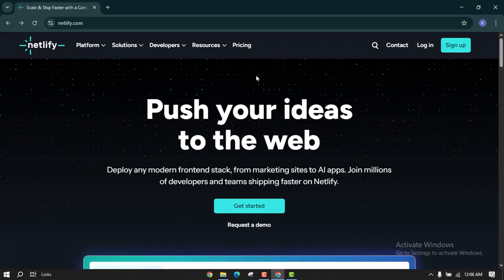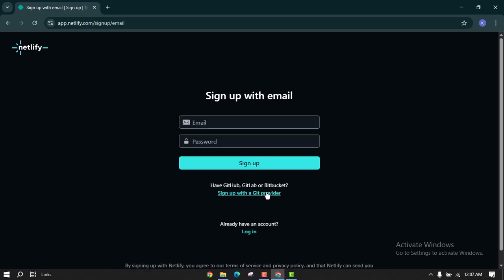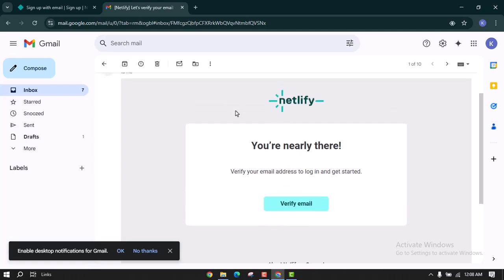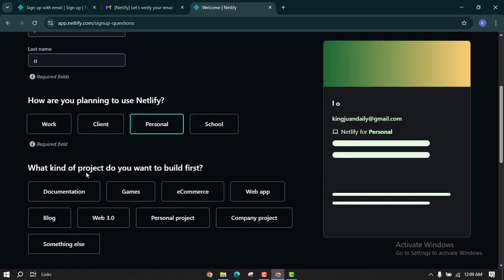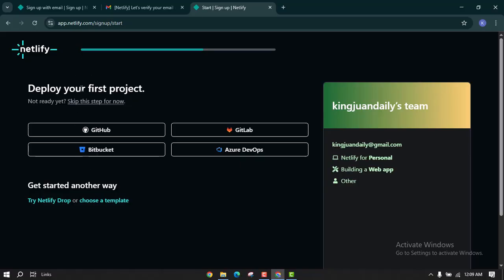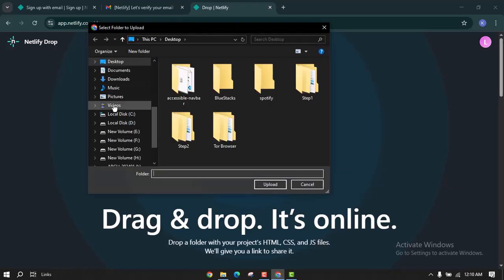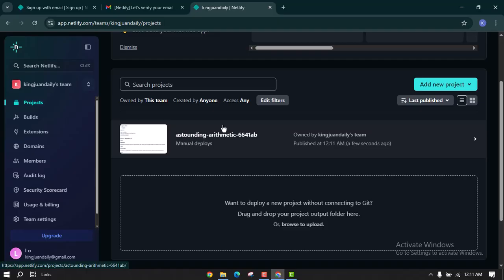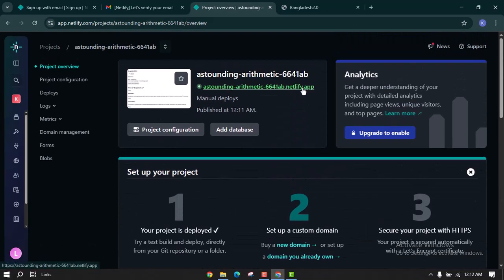How To Create Your Netlify Account and Deploy Your Website 2025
Are you ready to launch your website the easy way? In this step-by-step tutorial, I’ll show you how to create your Netlify account and deploy your website in just a few minutes. Whether you’re a beginner or a developer looking for a quick refresher, this guide is perfect for you!

✅ In this video, you’ll learn:

How to sign up for a free Netlify account

How to connect your GitHub or local project

How to deploy your first website live on Netlify

Tips to manage and update your site easily

Netlify is one of the best free hosting platforms for static sites — fast, secure, and super beginner-friendly.

👉 Need help? Drop your questions below and I’ll reply!